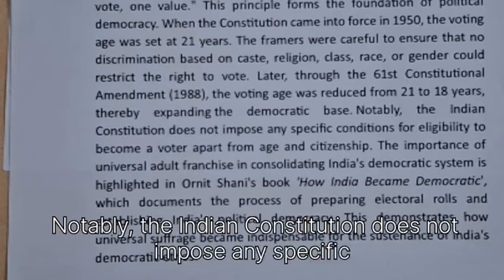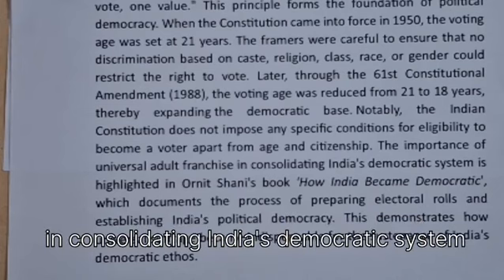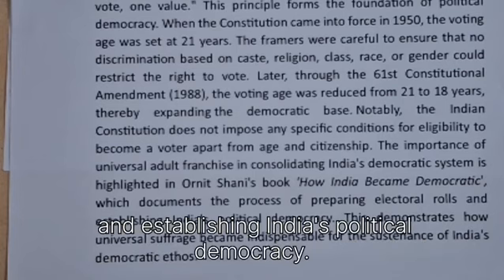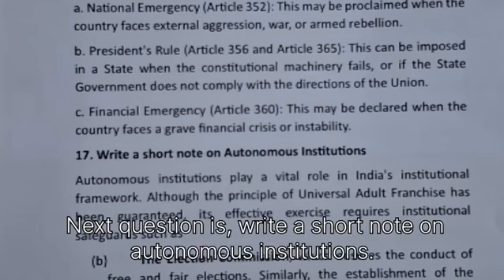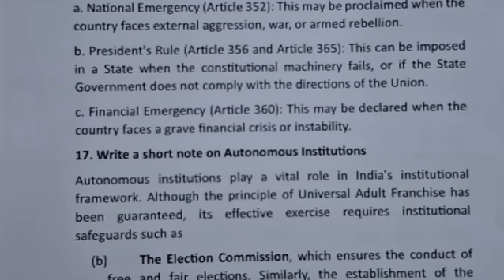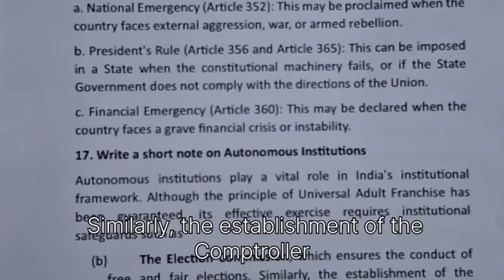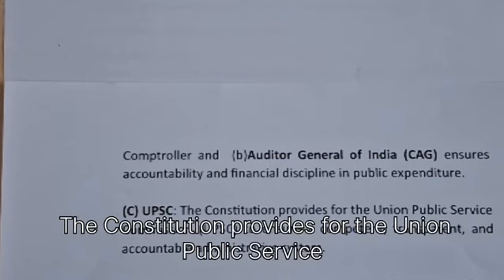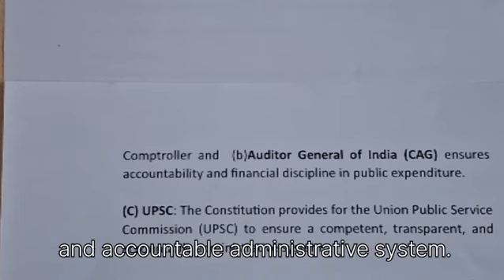The Making of The Indian Constitution Features of The Indian Constitution B.Com 1st Year Semester 1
The Making of The Indian Constitution | Features of The Indian Constitution | B.Com 1st Year | Semester 1|YCMOU |Unit 4 | Part 7|Universal Adult Franchise | Secular State | Emergency Provisions | Autonomous Institutions | Electtion Commisioners |CAG | UPSC | SPSC | @Study69

TheMakingofTheIndianConstitution#Featuresof TheIndianConstitution#B.Com1stYear#Semester 1#YCMOU#Unit4#Part7#UniversalAdult Franchise#SecularState#EmergencyProvisions# AutonomousInstitutions#ElecttionCommisioners CAG UPSC SPSC#@Study69

The Making of The Indian Constitution
Featres of The Indian Constitution
B.Com 1st Year Semester 1
YCMOU Unit 4 Part 7
Universal Adult Franchise  Secular State  Emergency Provisions  Autonomous Institutions  Electtion Commisioners CAG  UPSC  SPSC @Study69